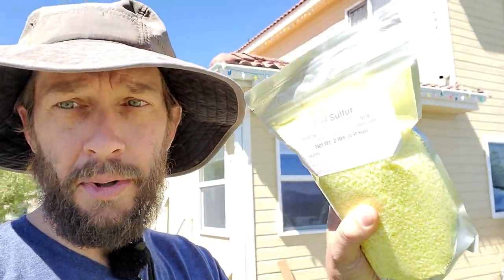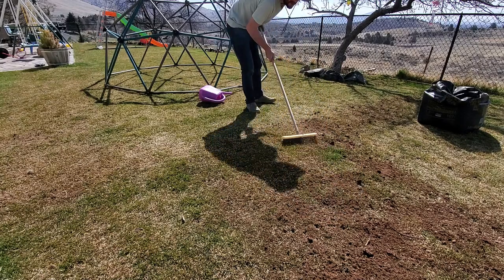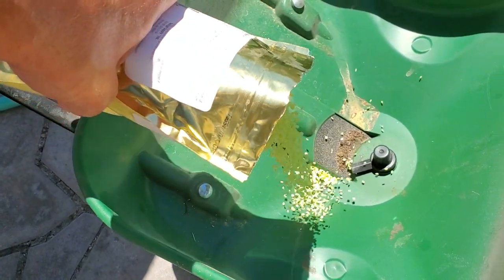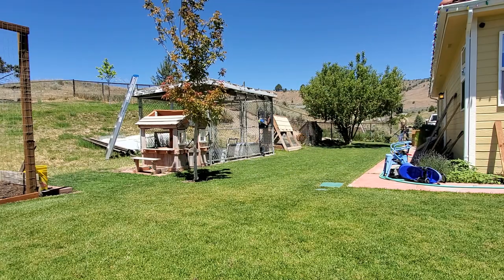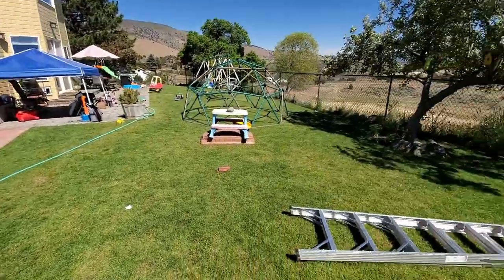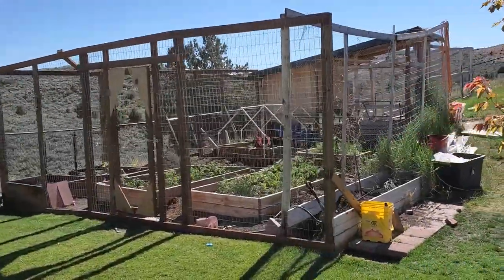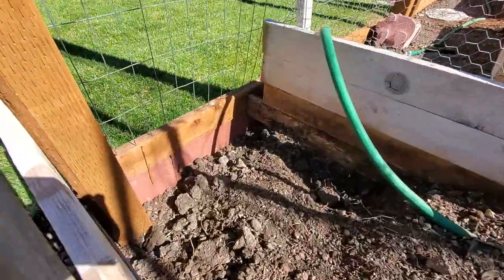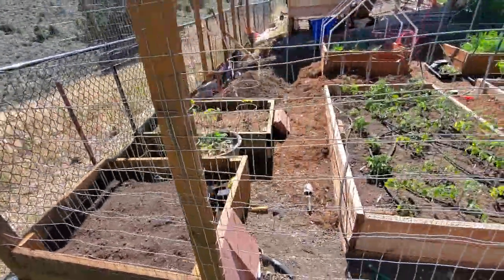Elemental Sulphur To Lower Soil pH in The Lawn & Garden: How I'm Using It + Bonus Garden Footage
Today I'm making my 2021 application of elemental Sulphur to the lawn; it's largely my final step in adjusting my soil pH down every so slightly. At the beginning of the lawn season this year my pH averaged around 6.8 to 6.9 and my target pH for Spring 2022 is 6.5.

Most of my videos on this channel are targeted towards the lawn care community but the information presented in this video also applies to gardeners. I am a gardener too so I would know. I finish this video off with a short garden tour just for the fun of it.

► Most importantly for my viewers I'd like you to see this video where I explain the details behind pH adjustments to the acidic side of the spectrum

► You can also see my analysis of my soil pH and how home pH test kits work right

Earlier in the season this year I took a few additional steps to lower my soil pH. These actions would work well enough in the garden if not better than they do in the lawn. You can see what actions I took  in the following videos:

To acidify your soil elemental Sulphur is the way to go but you can't expect results until at least a few months pass.

► I buy my elemental Sulphur locally at my home gardening supply store but the product is easily available online.